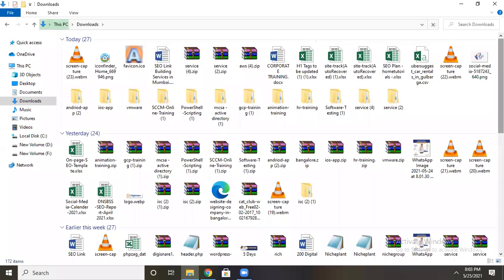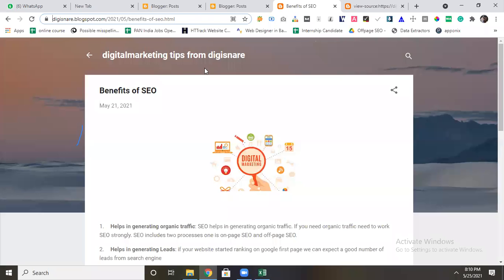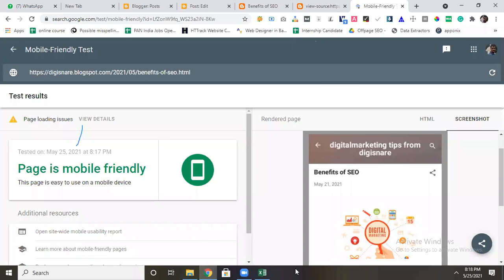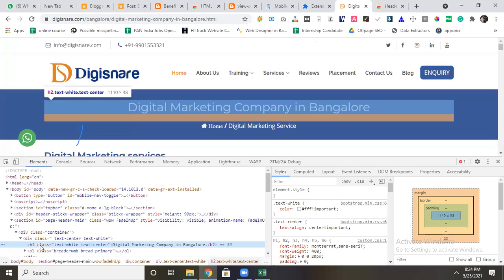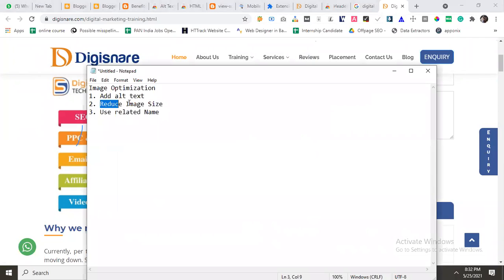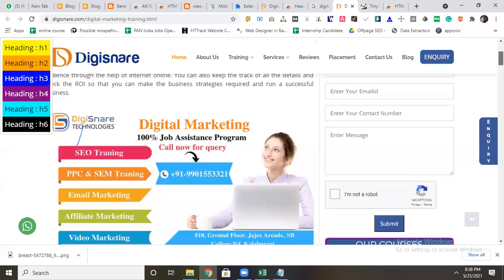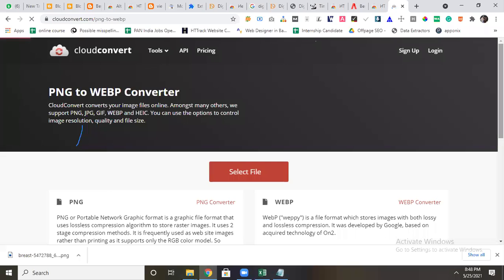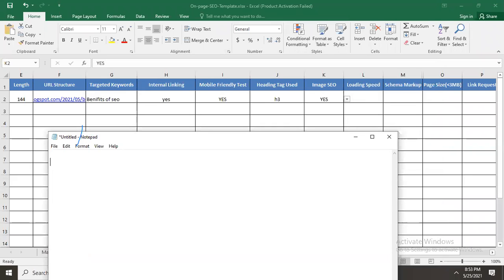Day 7 - SEO- Digisnare Technologies